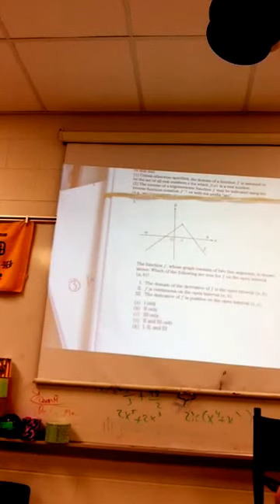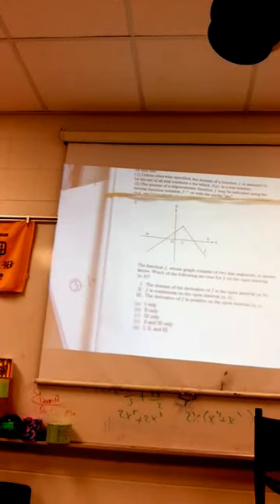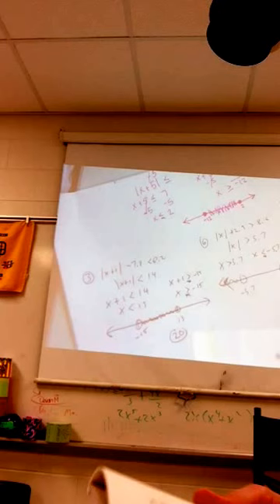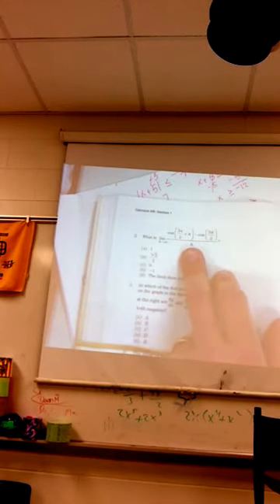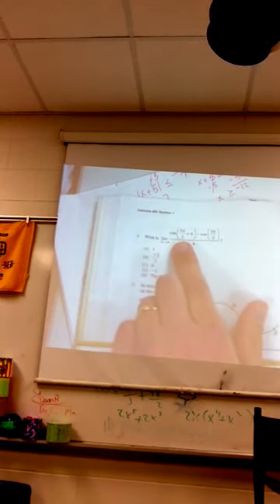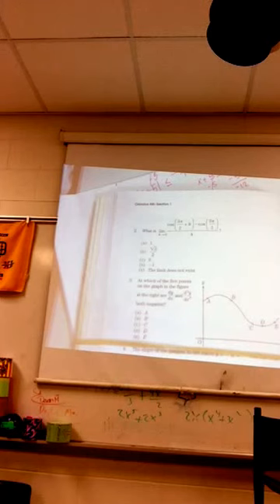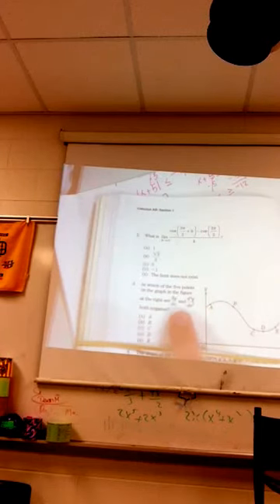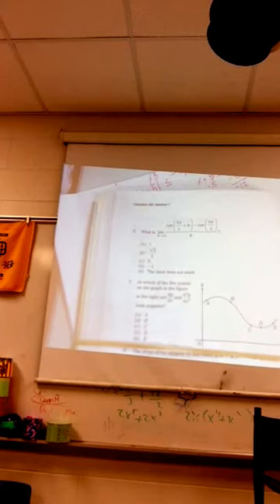Cal march 26 part 3